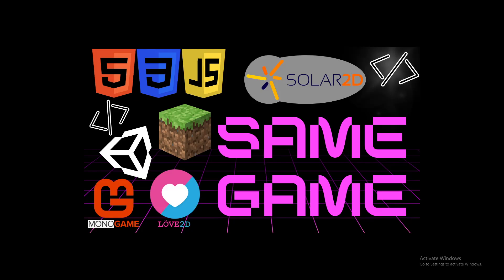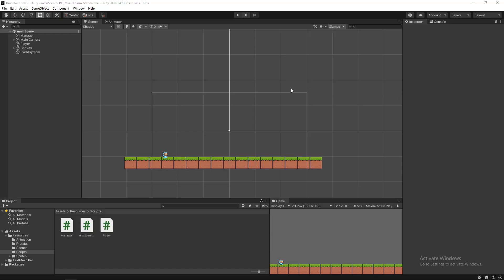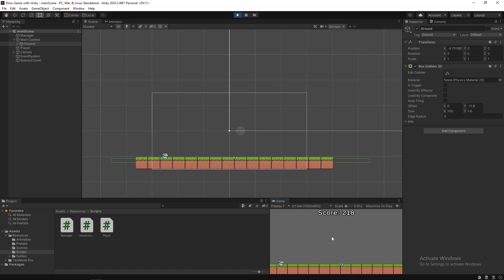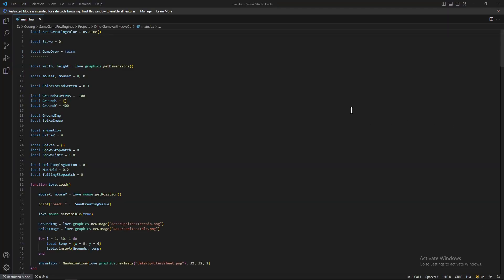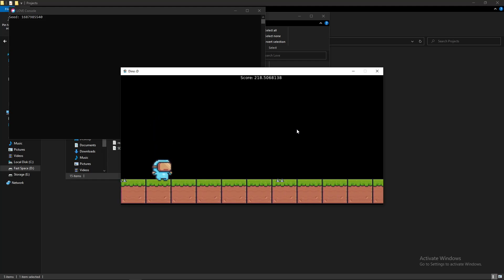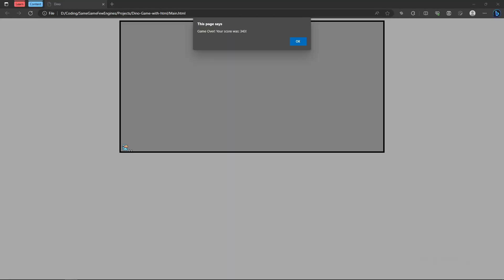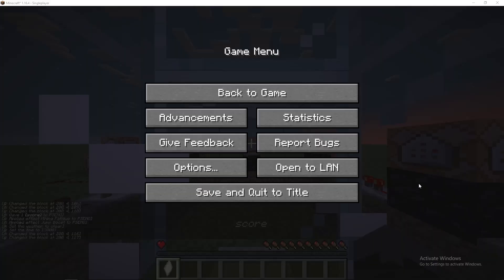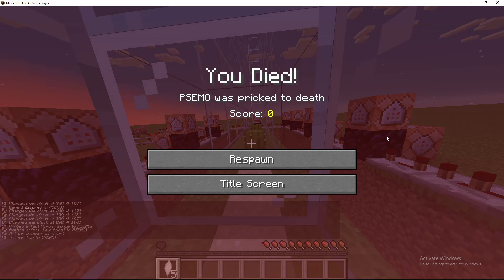I made the same game (with, Unity + Love2D + Solar2D + MonoGame + Html/CSS/JS + Minecraft)